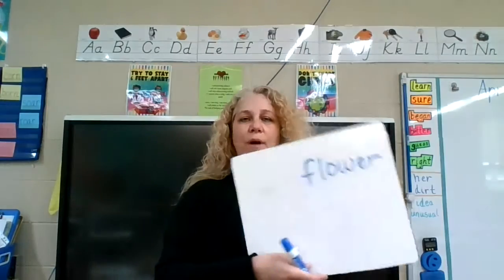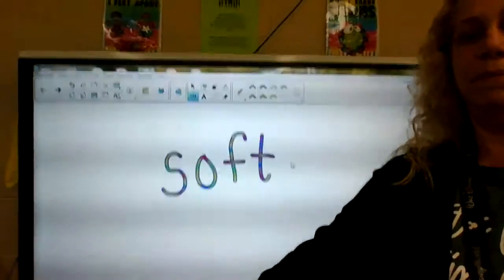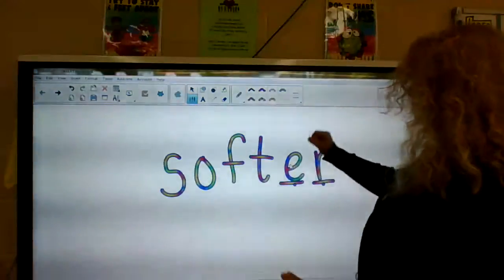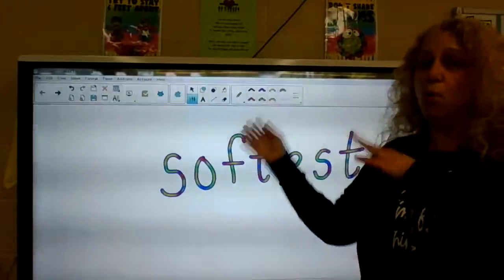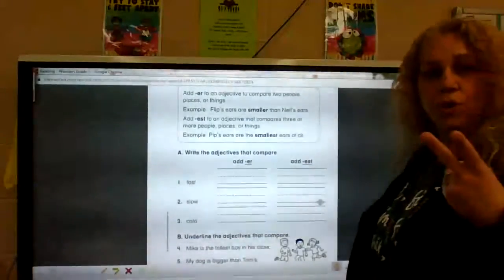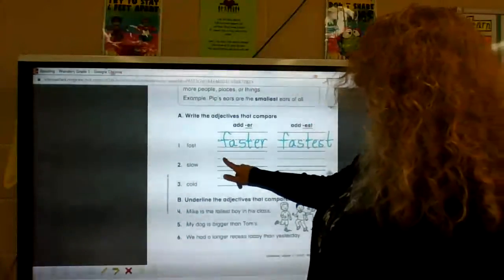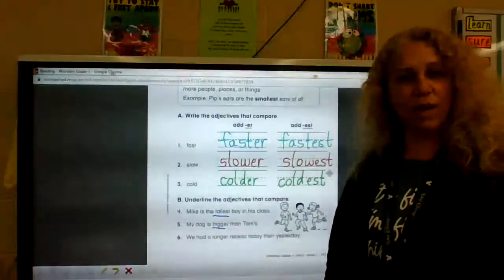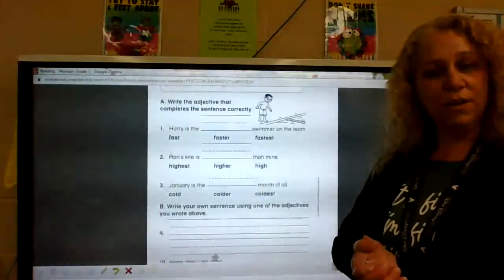April 13th Grammar 5.3